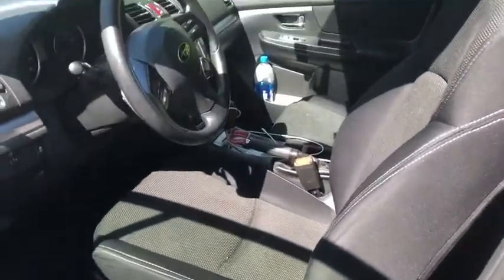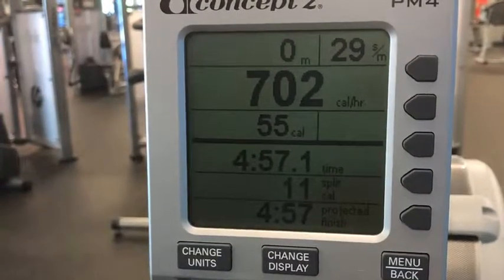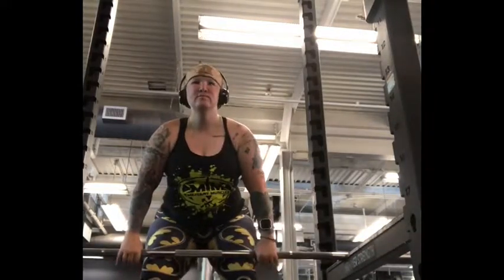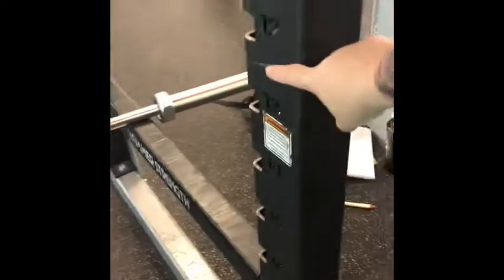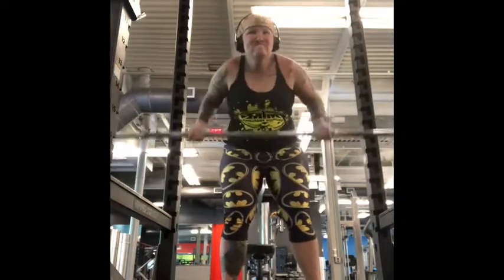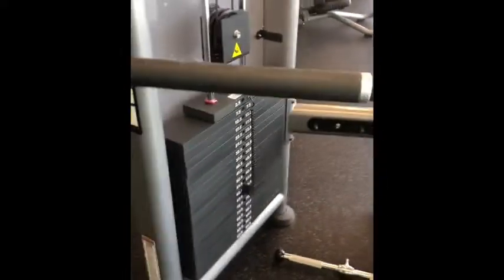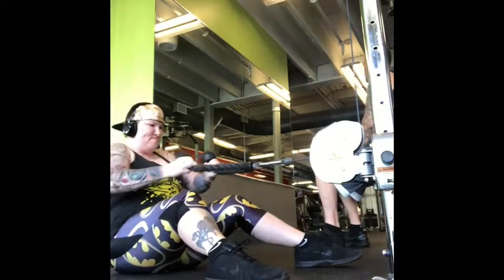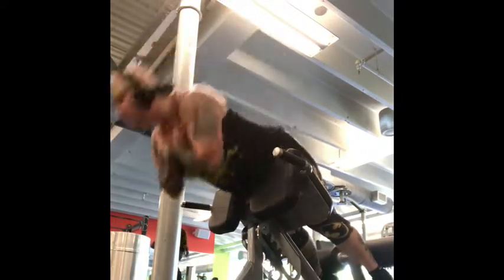Modifications in the Gym for Little People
The gym like the rest of the world is not made for anyone specific person so being of shorter stature this is how I use the gym to my advantage when I’m working out